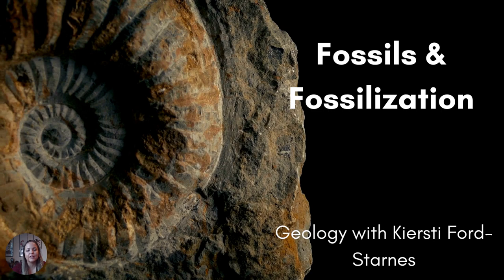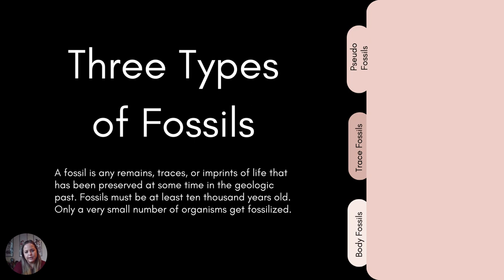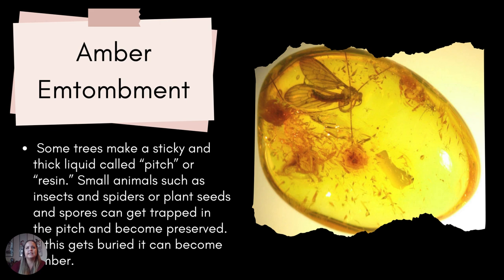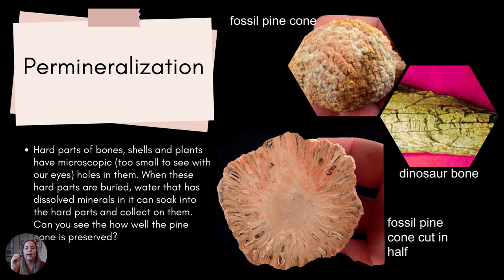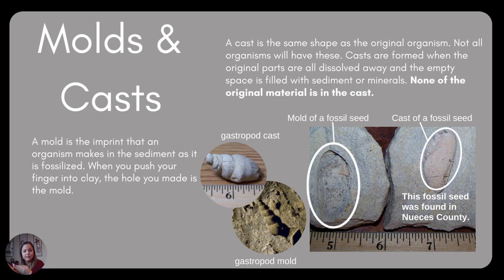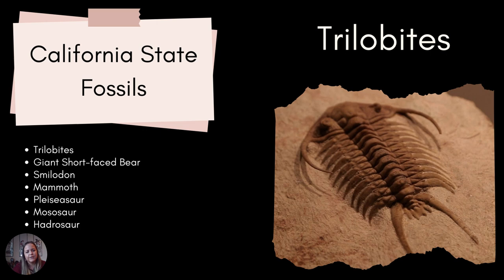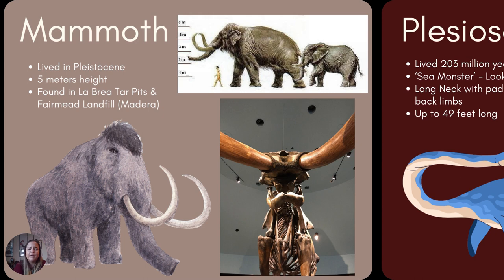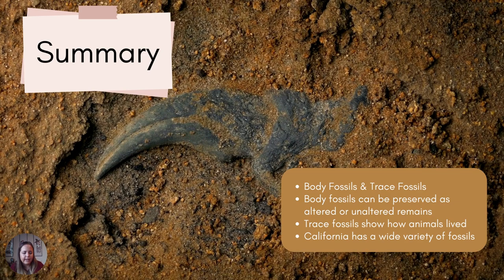Earth's Past: Fossils & Fossilization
This is an introductory geology video explaining the basics of fossilization.